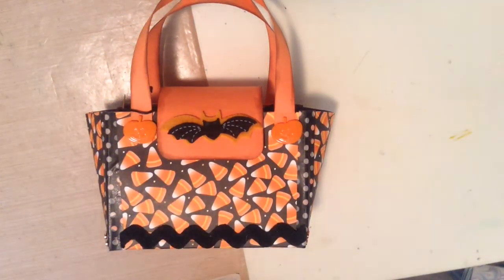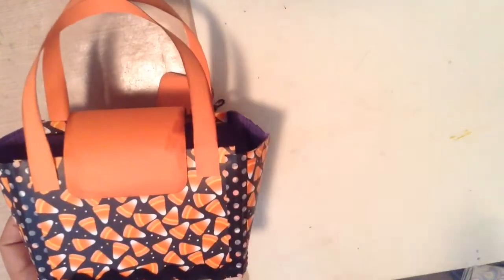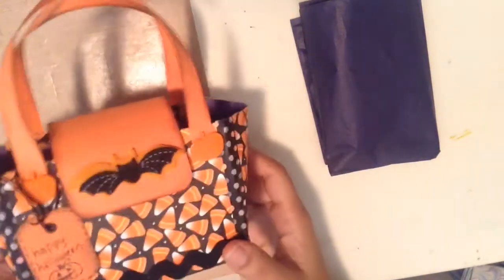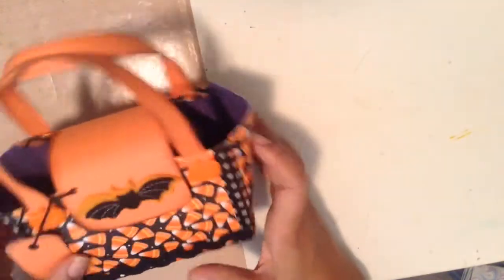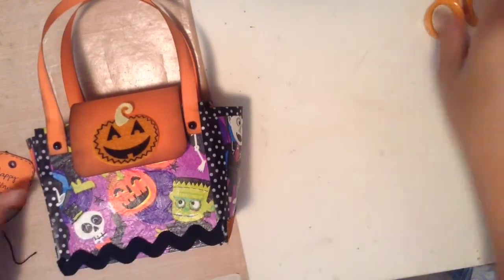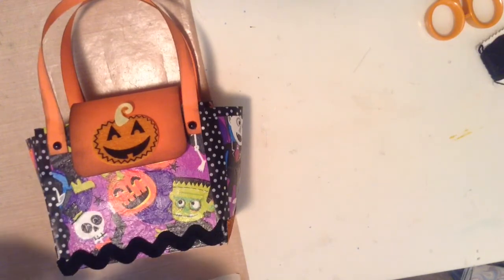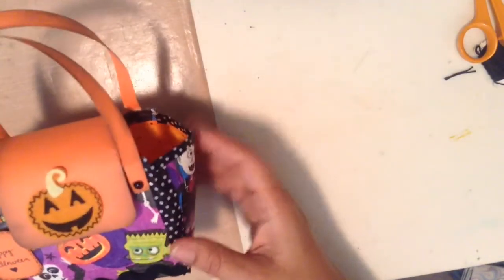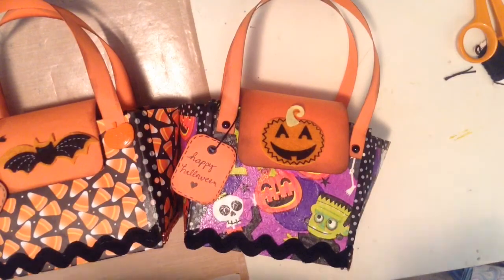Halloween Paper Purse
This is the first addition to my collaboration with Lefthanded Crafter for the month of September.